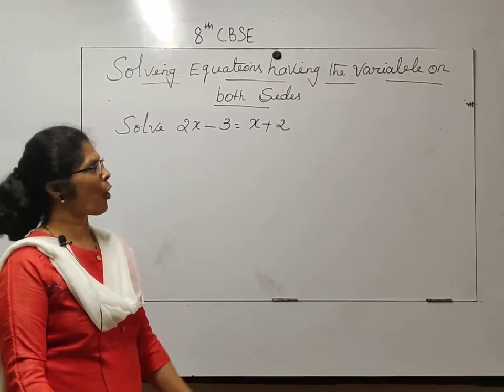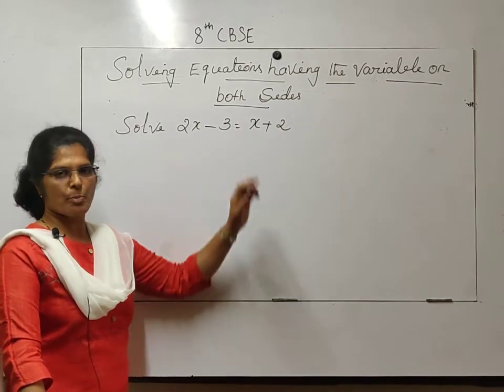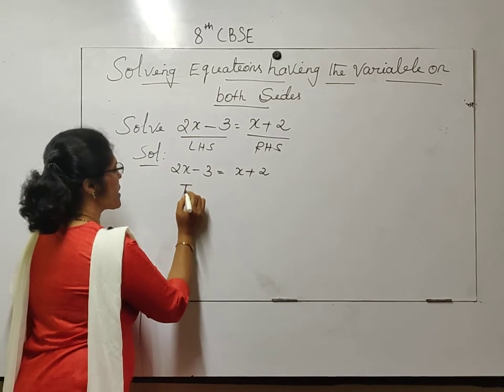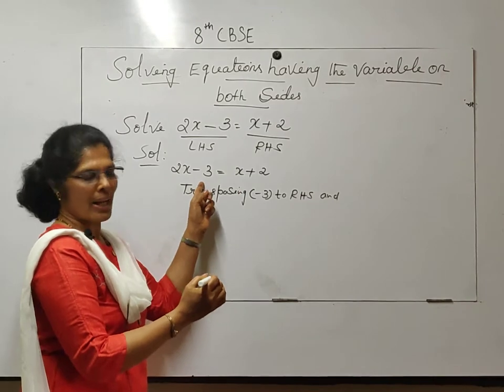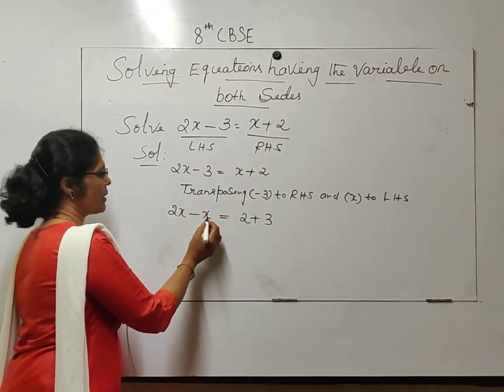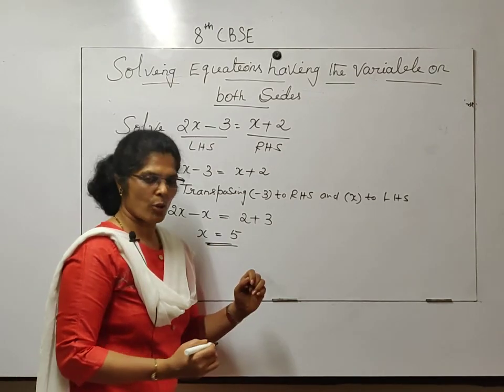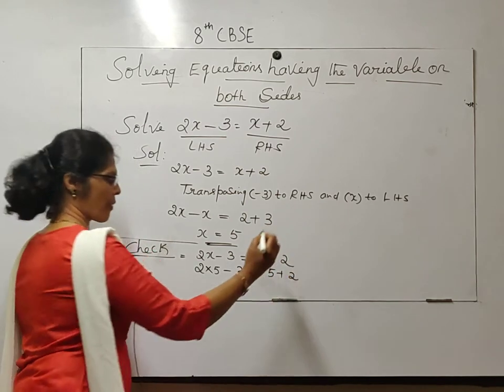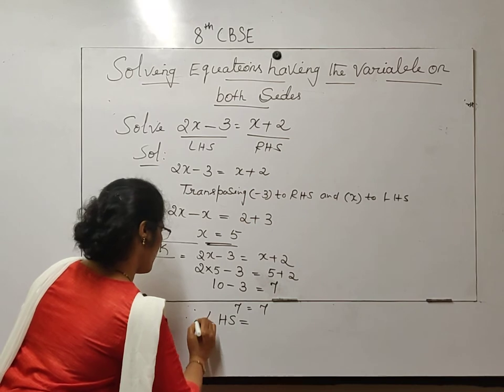8th CBSE | Maths | Chp.2 | Solving equations having variables on both sides